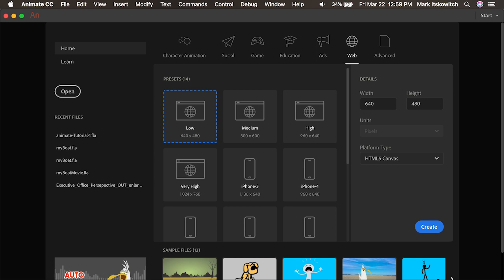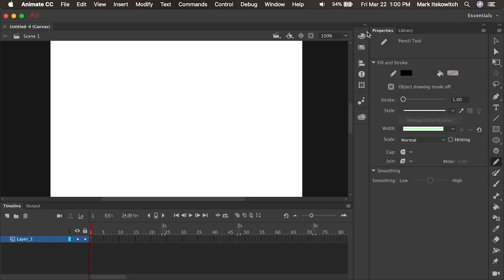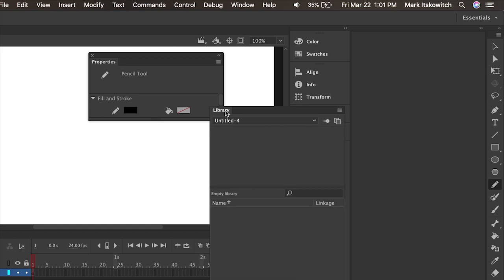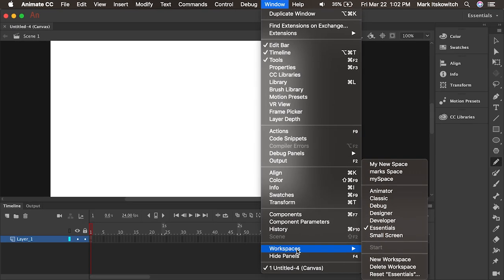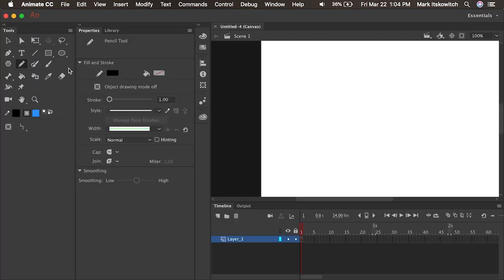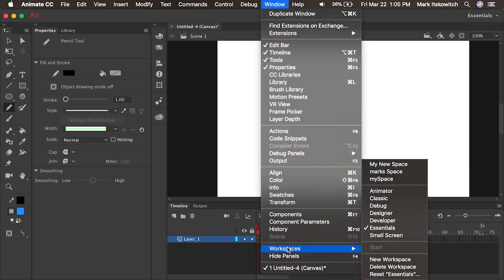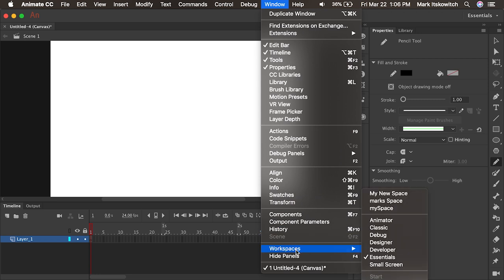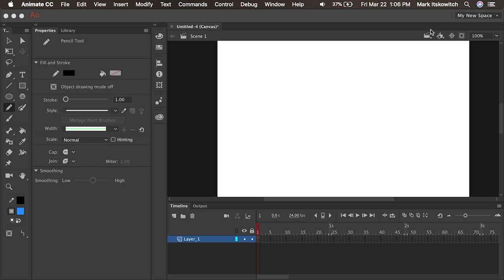Adobe Animate! How to Manage your Workspace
Learn how to adjust the panels. Customize, and save your Workspace

What you learned: Managing Your Workspace
• All panels can be moved, and scaled, or grouped together
• All Panels can be expanded, collapsed
• Panels can be floating, or minimized panel name or just to icons
• Your entire workspace can be customized, and saved how you like to work